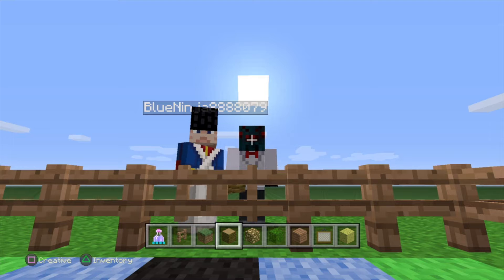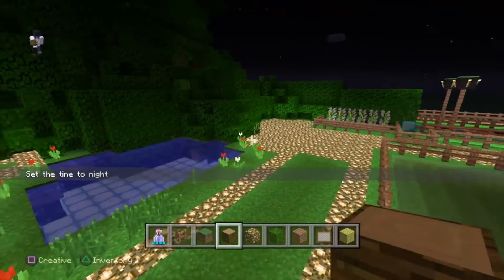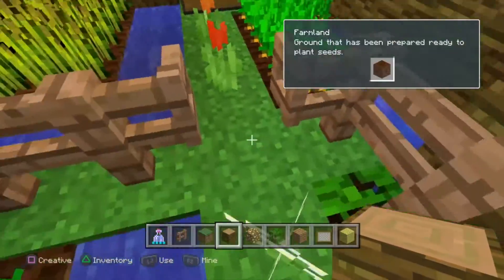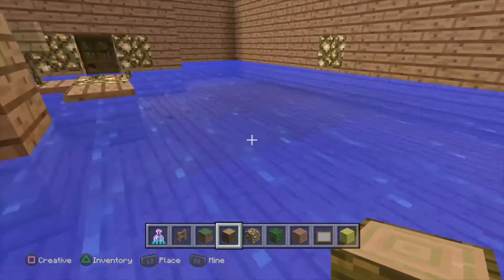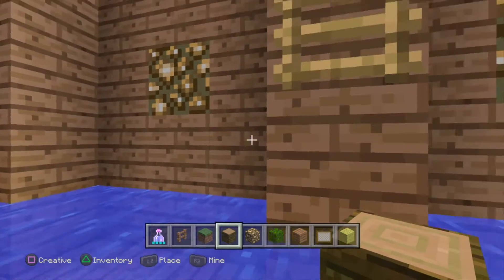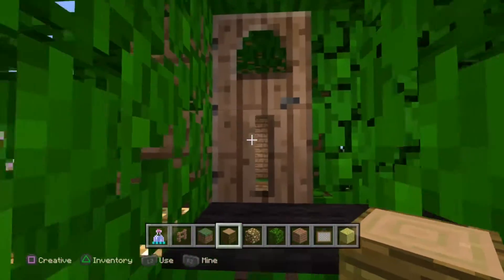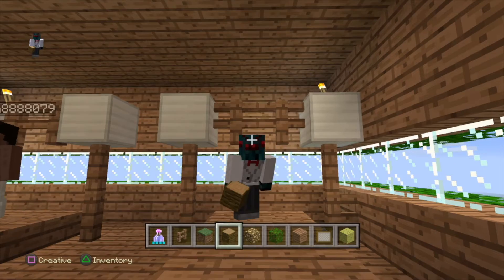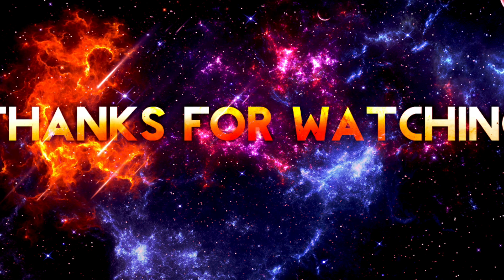Minecraft Treehouse Mansion Part 3